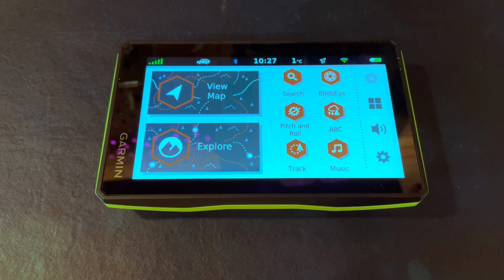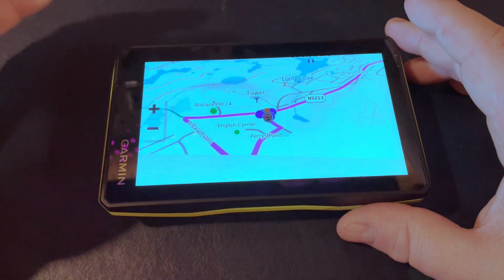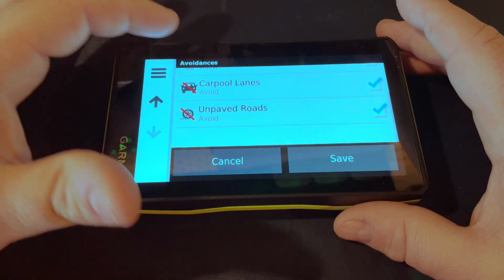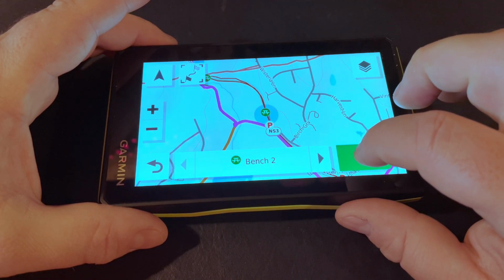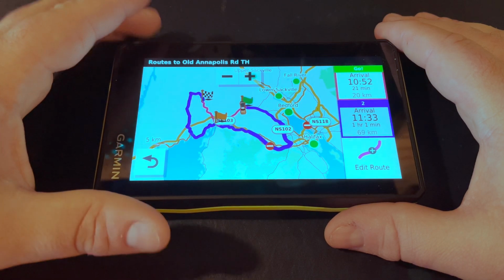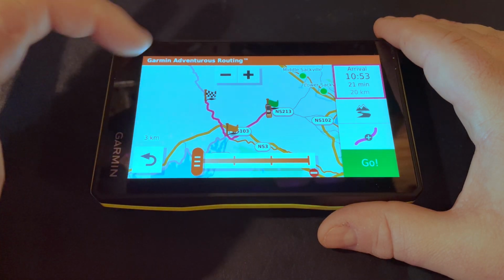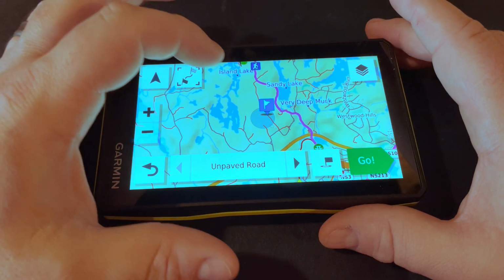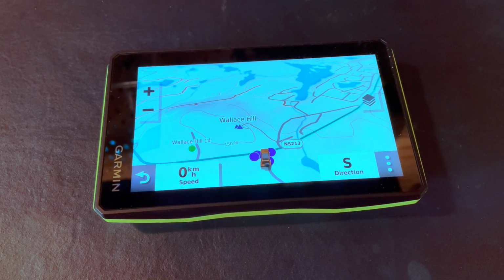How To Use Garmin Tread - Routes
In this video, I’ll go over the main points of the Routes functionality on the Garmin Tread GPS navigation device for off-road navigation. The Tread can be used for both street navigation and off-road navigation, I’ll focus on the main areas in the settings so that you’ll know where to adjust based on your situation if you want calculated routes or straight line navigation to your destination.

In this video, I’m using out of the box settings.

0:00 Intro
0:25 Searching For A Destination
1:20 Navigation Settings
2:35 Add A Stop Along Your Route
3:51 Alternate Route
4:23 Garmin Adventurous Routing
5:40 Shaping Route
6:50 Stop Navigation

Shop FamilyCamping Gear Ideas

What better way to avoid chores than to watch videos from an array of related topics based in Nova Scotia. Starting from the outdoors with hiking, product reviews,  outdoor recreation, outdoor cooking & GPS tutorials